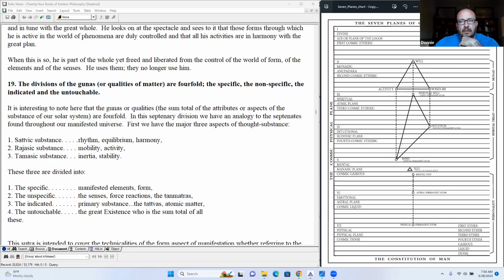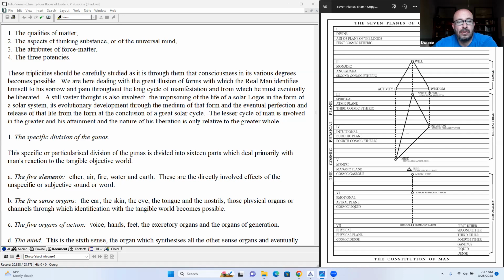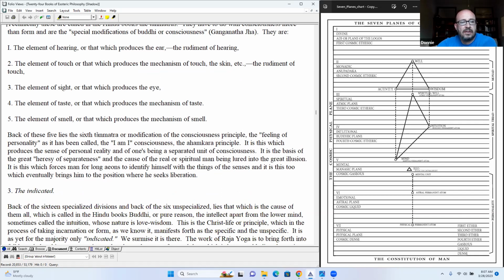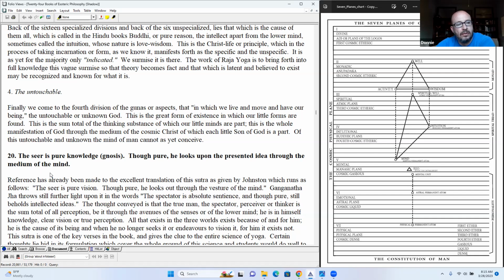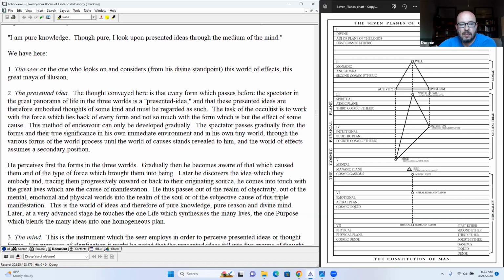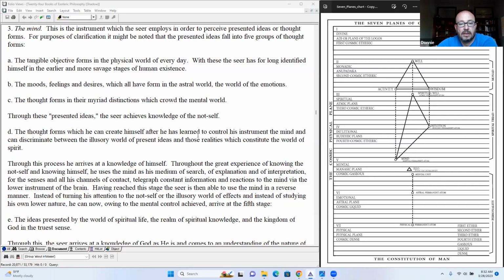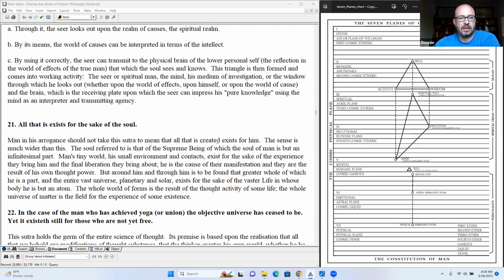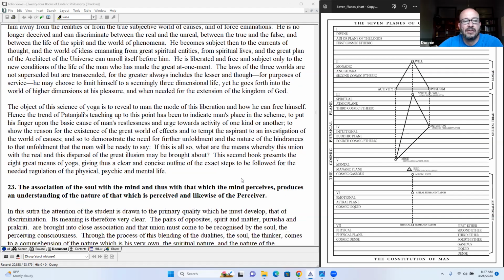Book 2: Sutras 19 -22 - The Steps To Union - The Light of the Soul - The Yoga Sutras of Patanjali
Join us as we read with light commentary The Light of the Soul by Alice A. Bailey.  Many translations have been made from the original Sanskrit of the Yoga Sutras of Patanjali. They have become well loved, well used, and well applied by many in all parts of the world and of all religious beliefs. The Sutras have a power and a timelessness about them which demonstrate the accuracy with which they pinpoint the basic truths of human evolution from subservience to personality glamours to the serene freedom of the soul.

Most human problems today originate in selfish desire; the prostitution of the feeling nature to self-centered physical appetites. This is also brought out clearly in the teaching of the Lord Buddha, the treading of the Noble Eight-Fold Path providing the only way out of the maze: "Right Values; Right Speech; Right Mode of Living: Right Thinking: Right Expression; Right Conduct; Right Effort; Right Rapture or True Happiness". These are attributes of the soul.

Patanjali explores exhaustively the means, the techniques and the mental posture which create the connecting thread between the form-centered personality and these stages towards spiritual achievement and soul fusion. The four parts of the book develop:

1. The Problem of Union (51 sutras).
2. The Steps to Union (55 sutras).
3. Union Achieved and Its Results (55 sutras).
4. Illumination (34 sutras)
Many different training techniques have been available over the centuries, depending on the condition of human consciousness and the phase of spiritual growth to be accomplished. Each "Yoga" has had its place, fulfilled its function, and become an absorbed part of human experience.

In this book the factor of mind in meeting present-day needs is again given prominence as the agent of the soul, and the key to personality release. These Yoga Sutras of Patanjali are based on Raja Yoga, the "kingly science of tine soul": "Through the science of Raja Yoga the mind will be known as the instrument of the soul and the means whereby the brain of the aspirant becomes illuminated and knowledge gained of those matters which concern the realm of the Soul." .

The soul is concerned with the working out of planetary purpose and plan; so again we find that mental training, and the self-achievement of the individual, lead to cooperation and service on a scale far more comprehensive and of far greater evolutionary significance than merely the individual effects on the life of the disciple.

Sutra 31 of Part IV rings out like a bell and a clarion call to those who venture on the path of union with the soul. "When through the removal of hindrances and the purification of the sheaths, the totality of knowledge becomes available, naught further remains for the man to do."